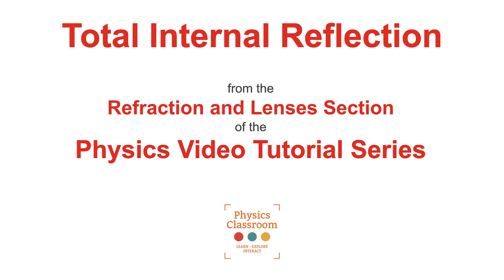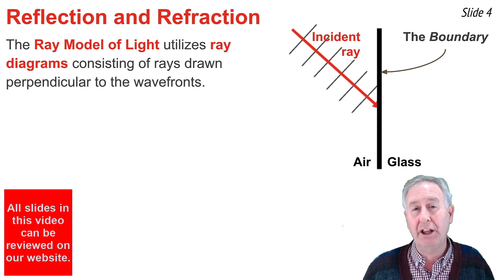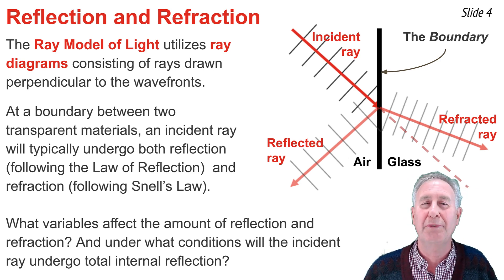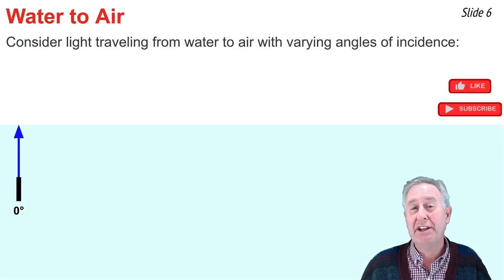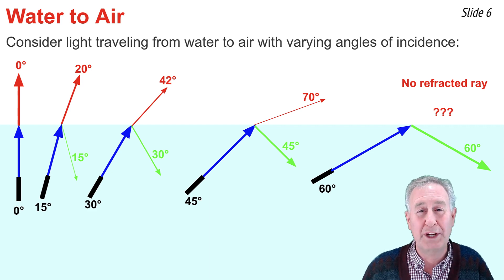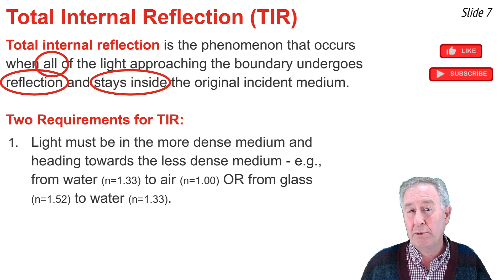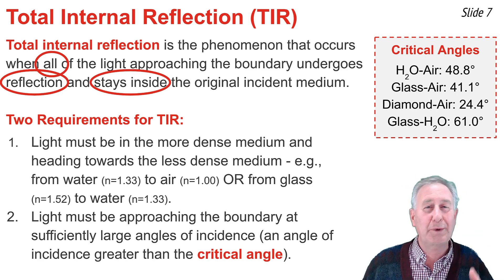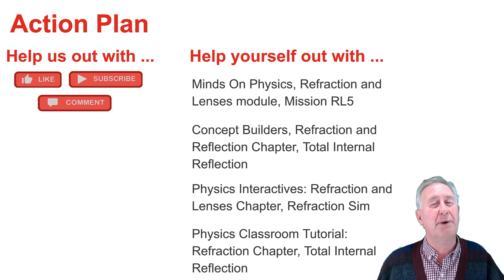Total Internal Reflection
Light typically reflects and refracts at the boundary. But under certain conditions, it undergoes total internal reflection. Find out how, when, and why with Mr. H.

Student Action Plan includes:
Minds On Physics, Refraction and Lenses Module, Mission RL5, Total Internal Reflection

Concept Builders, Reflection and Refraction Chapter, Total Internal Reflection

Tutorial on Refraction and the Ray Model of Light, Lesson 3, Total Internal Reflection